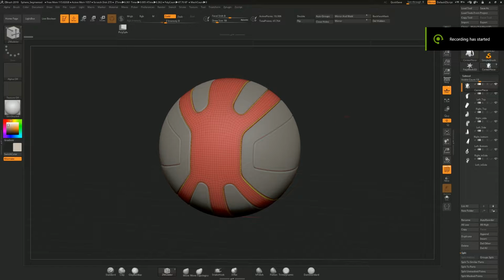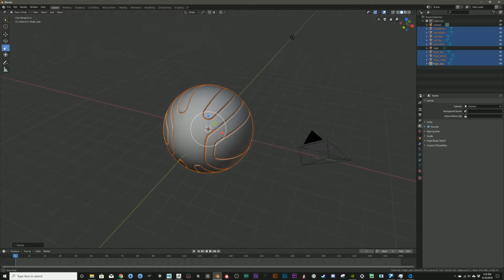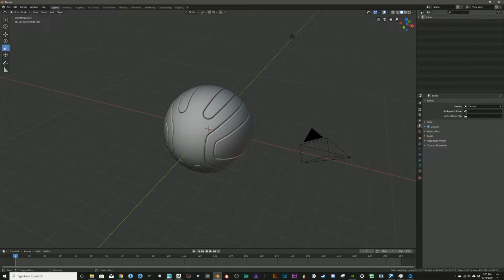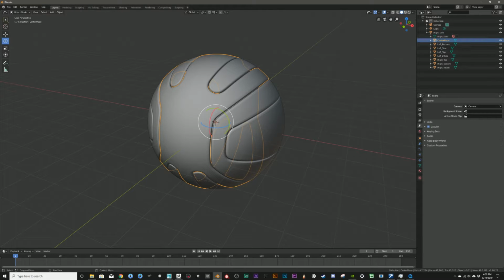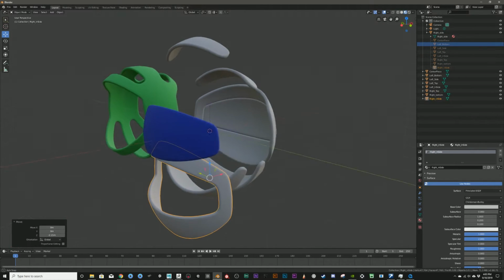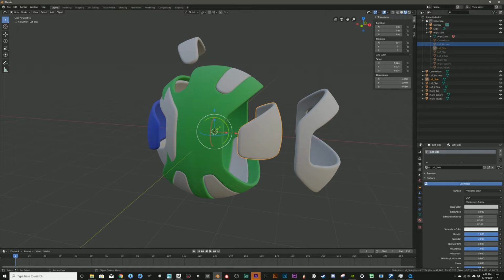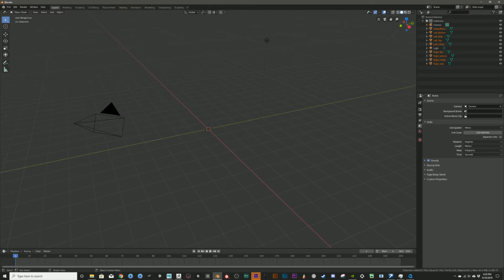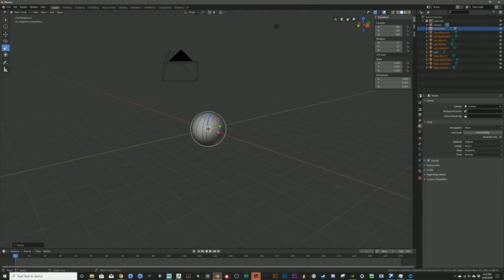Maya Functionality in Blender, HOW?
A 22 minute rant, where I show how simple, quick and easy it is to parent objects in Maya, and move objects freely amongst the hierarchy in the outline. And then a long and exhausting search to discover how to actually perform this basic, industry standard method of working in Blender 2.8. I am seriously trying to give it a fair shot - in fact, i love fooling around with the real-time component of Eevee - but just doing simple, every day 3d tasks is extremely non-intuitive and down right frustrating. I shouldn't have to make videos showing how to do something, while wasting time searching youTube videos and the online docs for something that should be a no-brainer to pick up for 3d pros in the industry. Prove me wrong and show me how to actually get stuff done in Blender!